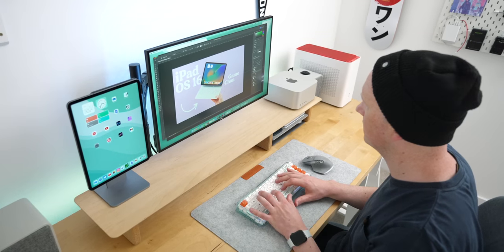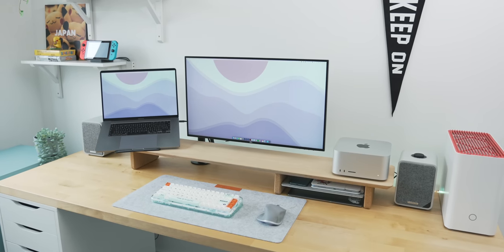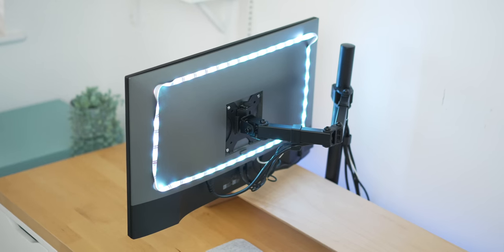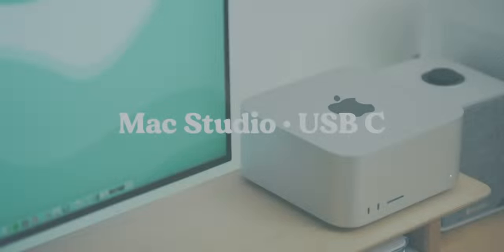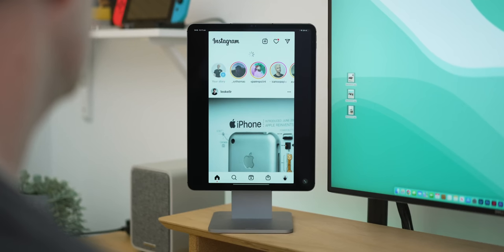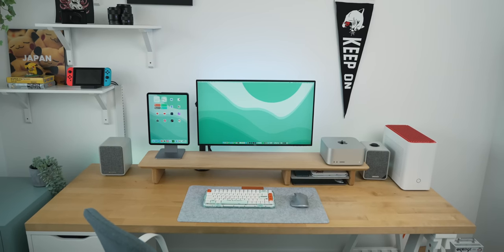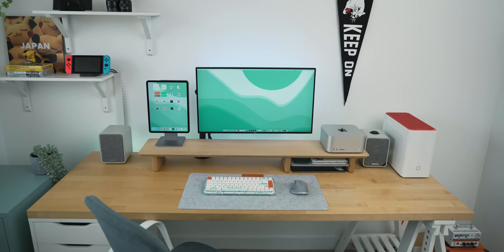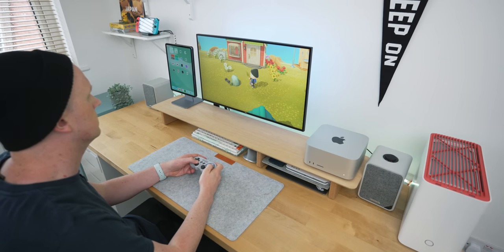One Monitor Desk Setup - iPad, Mac Studio, PC, & Nintendo Switch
My single monitor desk setup for three different uses - PC gaming, Mac Studio with iPad Pro, and Nintendo Switch. I also explain why I didn't go for the Apple Studio Display and why I love this one!

⚡ Featured :

• Dell Monitor
• Monitor Arm
• RGB Strip
• Switch Dock
• Switch Controller
• M1 iPad Pro
• Mac Studio
• Desk Mat
• MX Master Mouse
• Ruark Audio Speakers
• Cable Management

📼 Timestamps :

• 0:00 - WHAT MONITOR ARE YOU USING?!
• 0:28 - The Monitor
• 2:48 - Setup 1 - Gaming PC
• 4:08 - Setup 2 - Mac Studio + iPad Pro
• 5:36 - Setup 3 - Nintendo Switch
• 7:01 - Switching between setups
• 7:50 - Why I didn't buy an Apple Studio Display